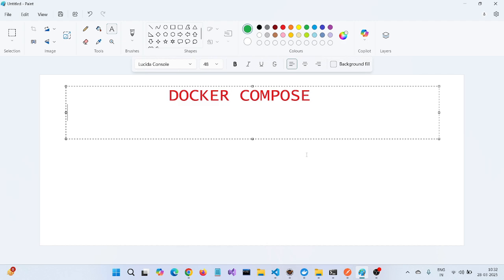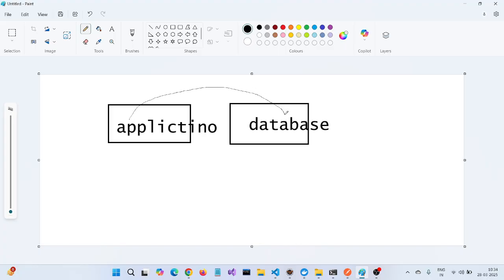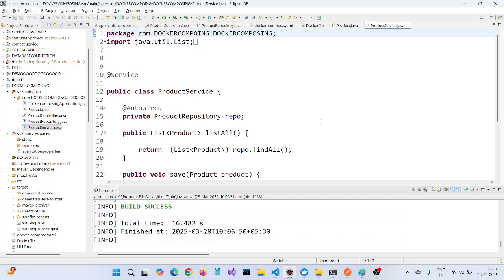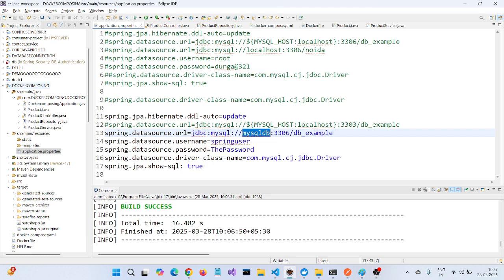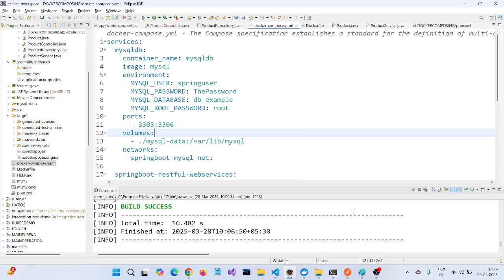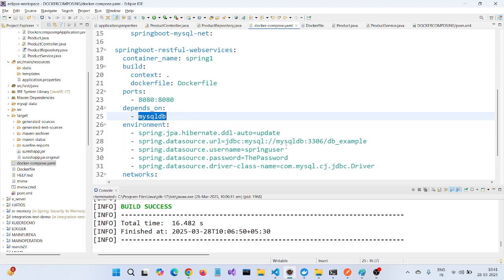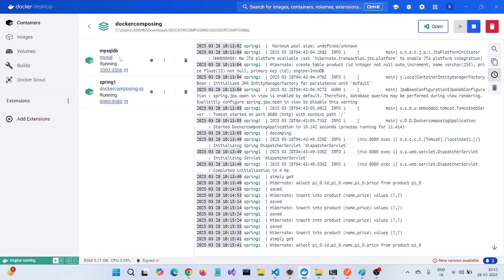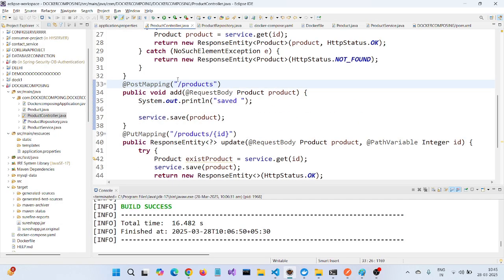Ultimate Docker Compose tutorial | Basics | Docker series 2025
In this video, I have started with docker compose information.
If you have any queries, the comment section is always open!
what is docker compose used for
which docker compose file is used